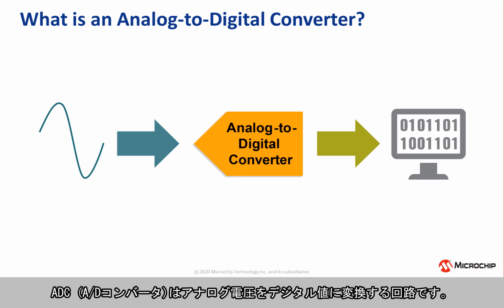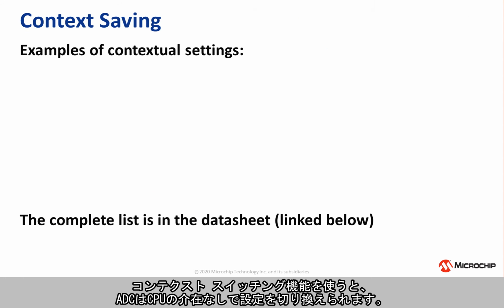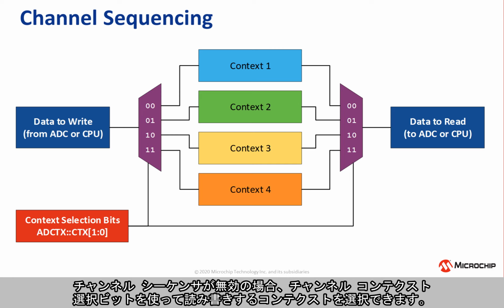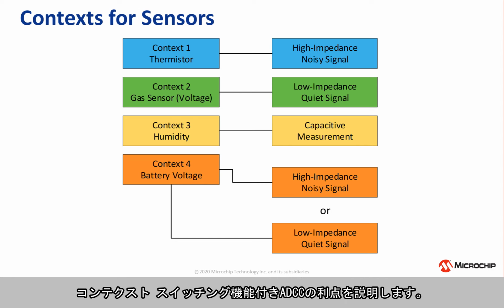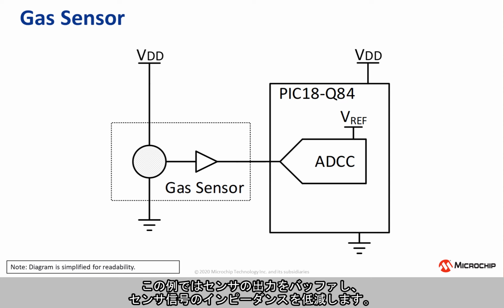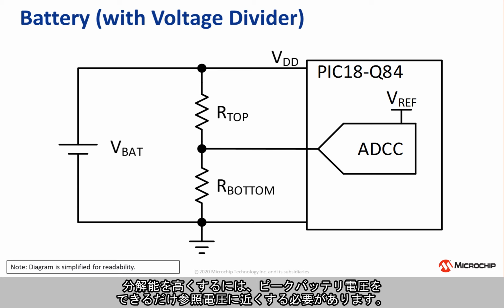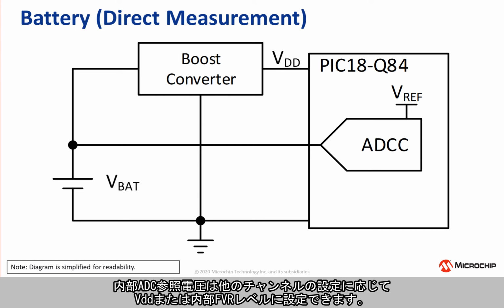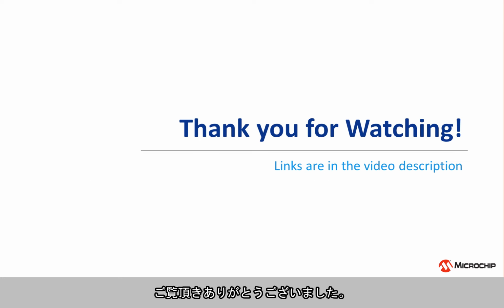コンテクスト スイッチング機能を備えた計算付きA/Dコンバータ (ADCCC)の紹介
コンテクスト スイッチング機能付きADCC (計算機能付きA/Dコンバータ)は、コンテクスト スイッチングと自動チャンネル シーケンシングを備えた改良型のADCです。

TB3198 - 8ビットPIC®マイコンにおける分圧器動作